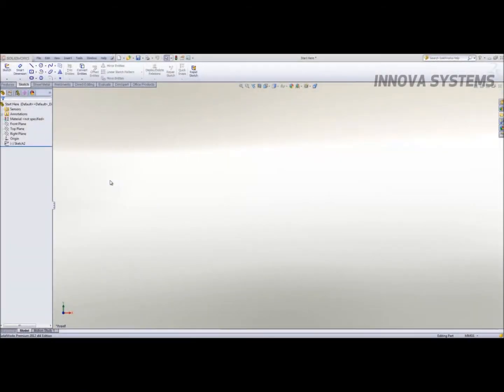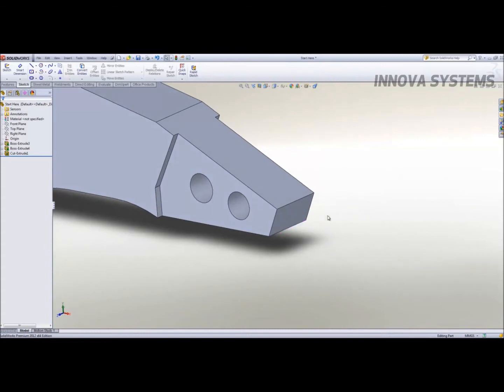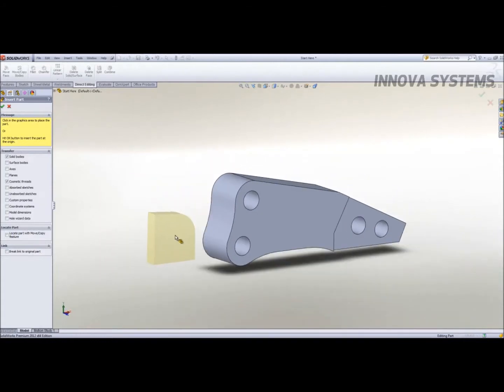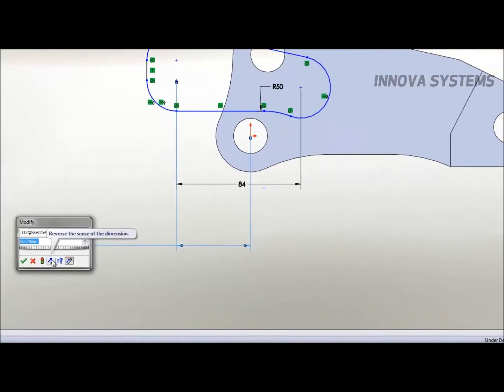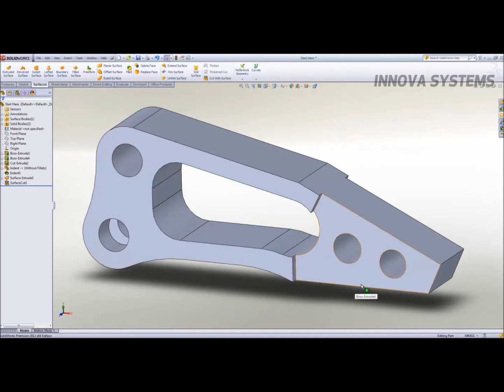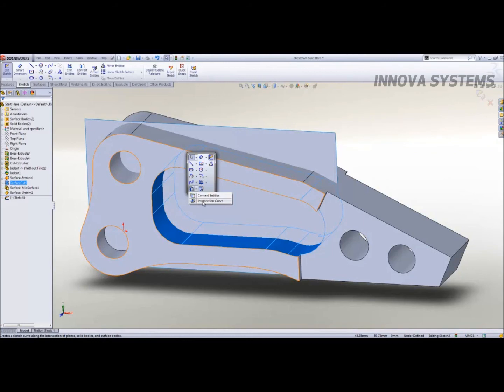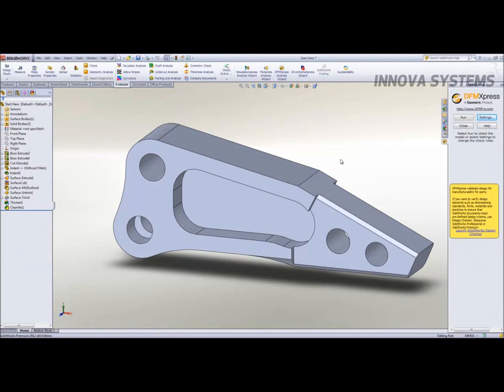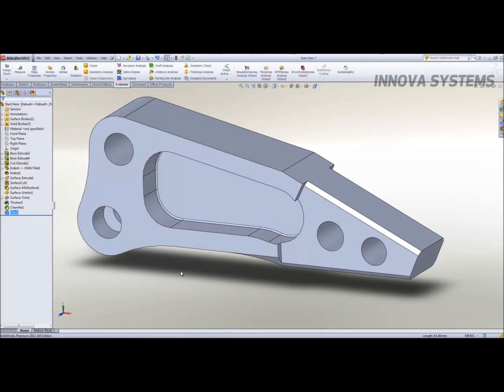Features in SolidWorks - Hints and Tips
Features tips in SolidWorks from the Innova Systems Customer Day 2011.
Innova Systems is a leading SolidWorks reseller in the UK. Award-winning customer satisfaction.